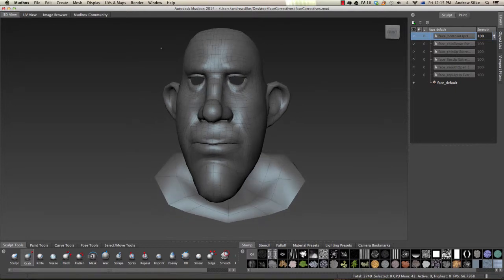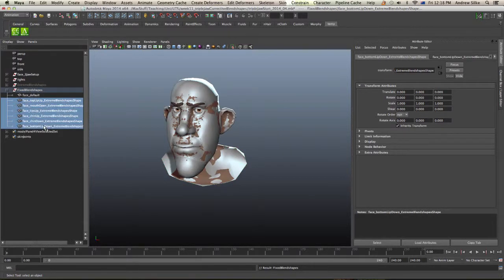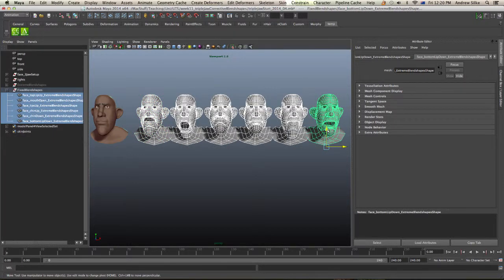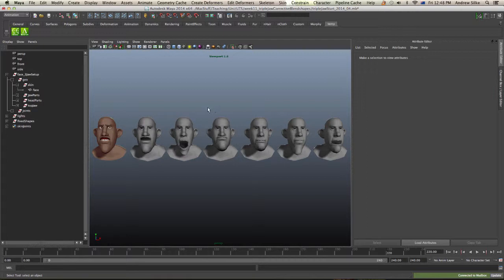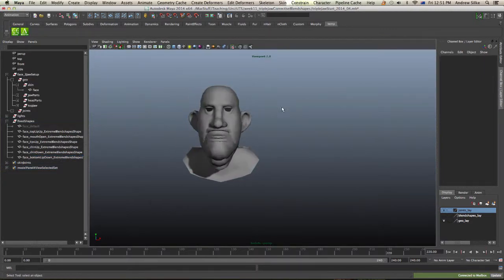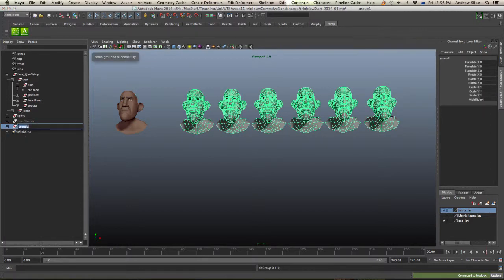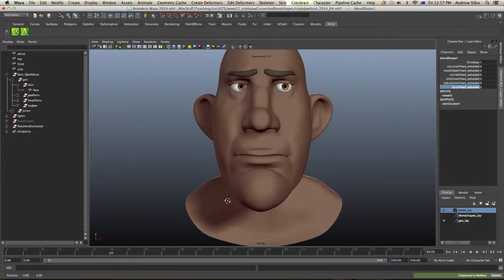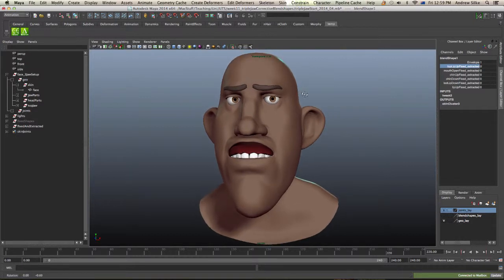Triple Jaw Setup - Extracting The Corrective Shapes (Maya 4/5)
Extracting the corrective shapes so that we can mix the shapes with joints.

Software: Maya, Mudbox, Photoshop, After Effects